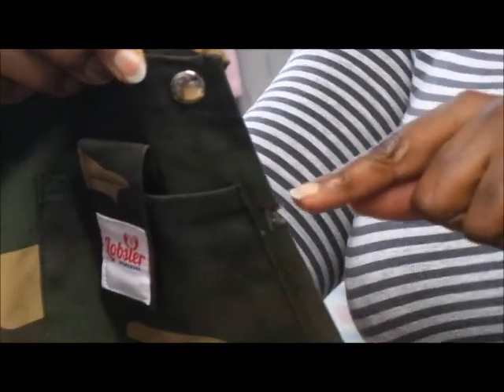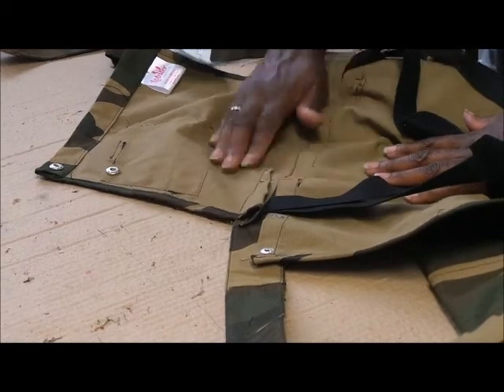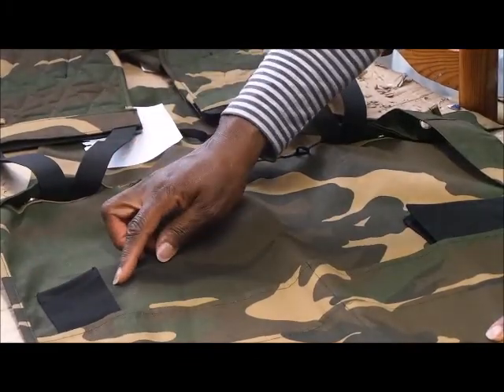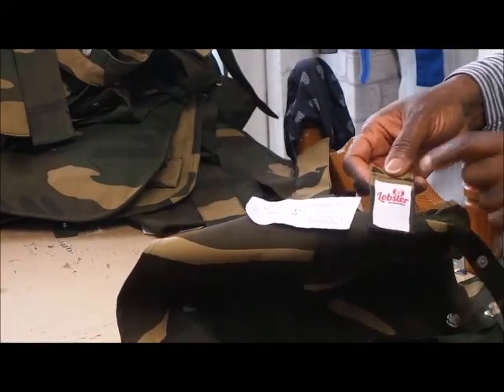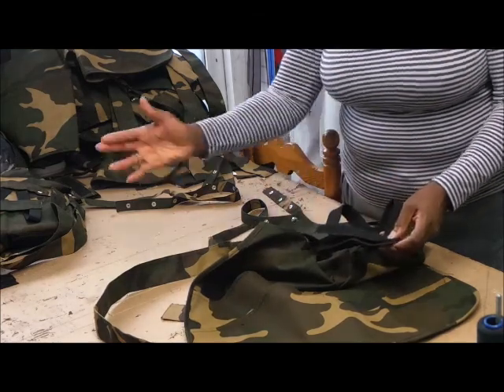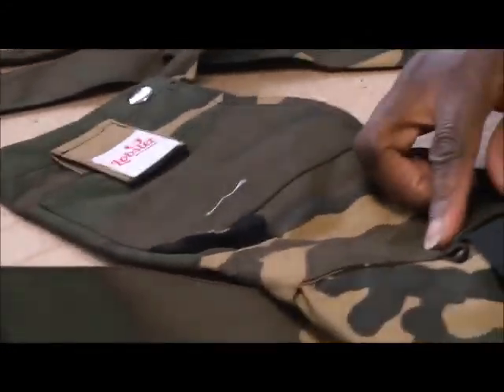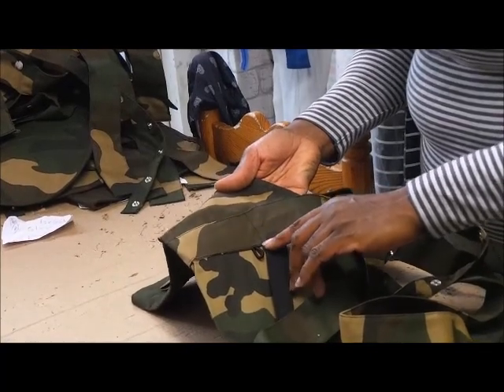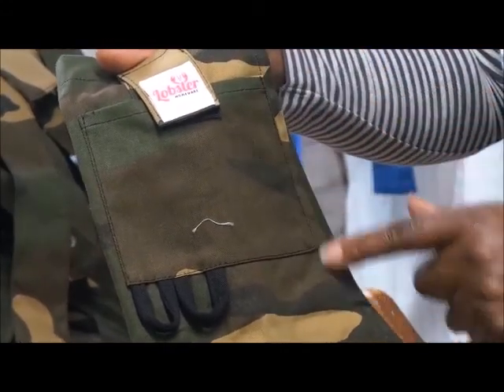Camo problems Apr 2017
Production problems on Camo Apron